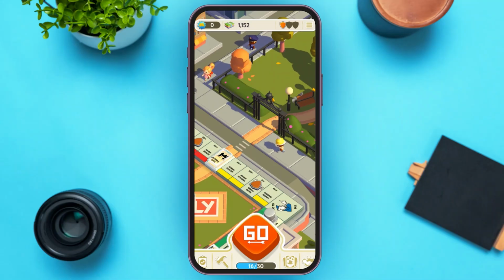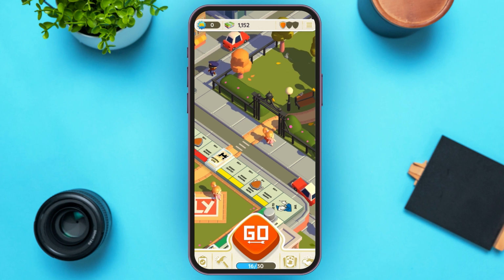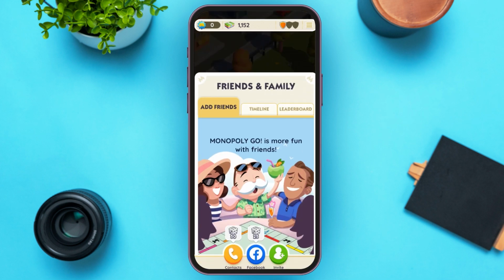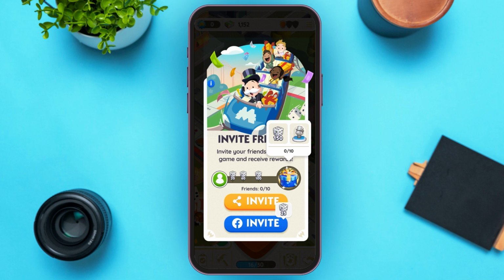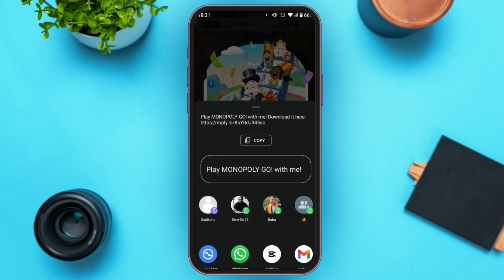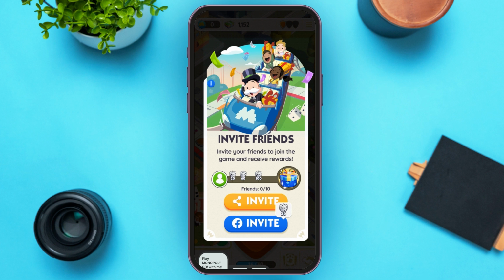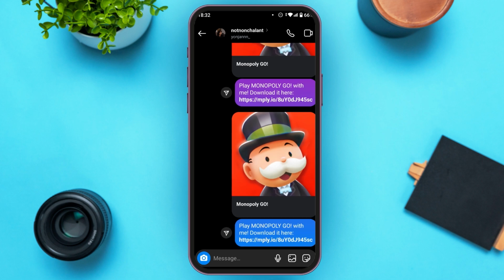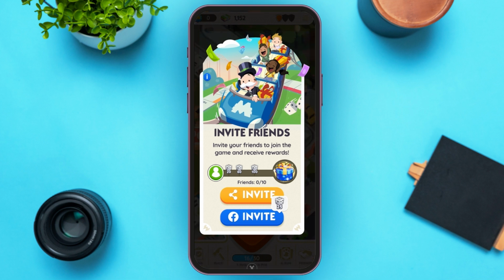How To Fill Invite Bar In Monopoly Go 2024 | Complete Monopoly Go Invite Bar Easily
In this video, learn how to fill the invite bar in Monopoly Go and unlock exciting rewards. We'll show you step-by-step how to invite friends, complete the invite bar, and gain in-game bonuses. Whether you're looking to speed up your progress or get extra benefits, this guide will help you maximize your invites and level up faster.